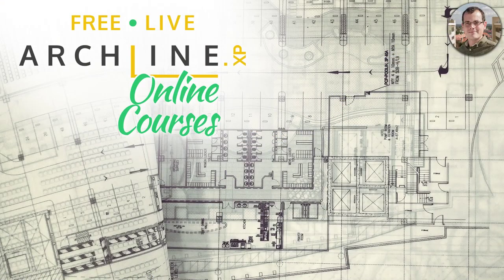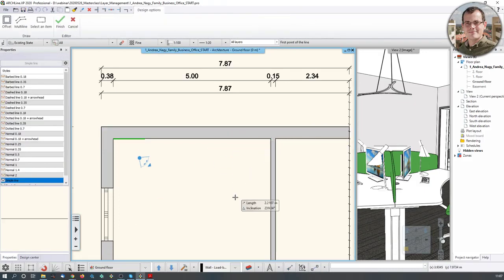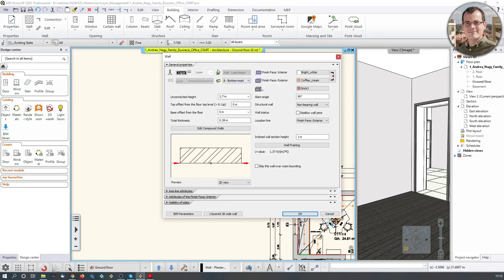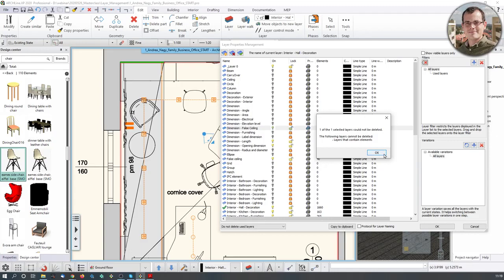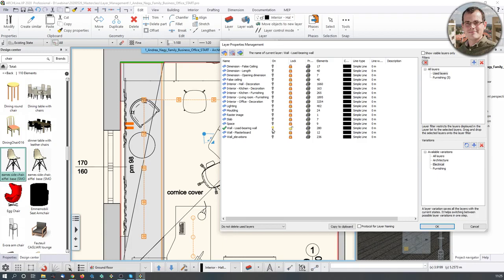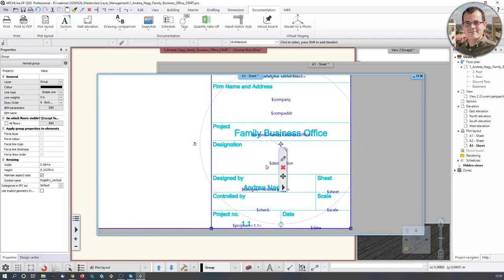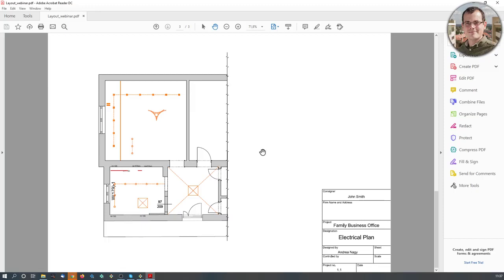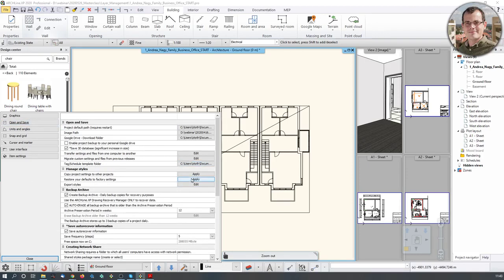Layer Management - ARCHLine XP MasterClass 1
It is an often occurring task to display a floorplan in many various ways, according to the multiple plans such as Architectural floorplan, Furnishing plan, MEP plan, Electrical accessories plan, Tiling plan.
In this workshop, we will demonstrate how to create layers to print different plot layouts based on the same floorplan.